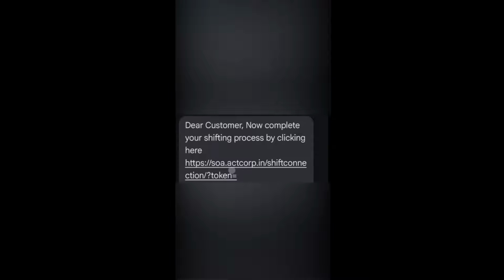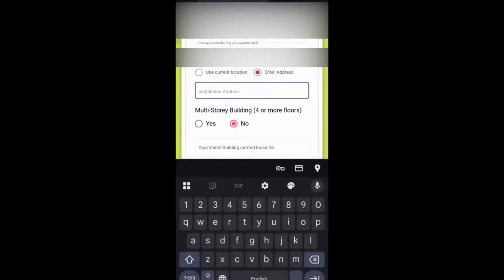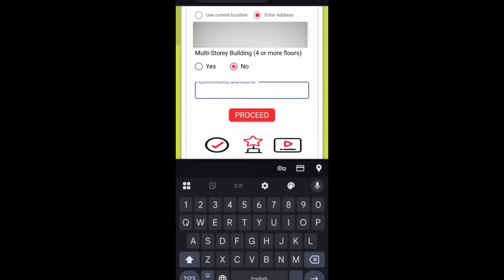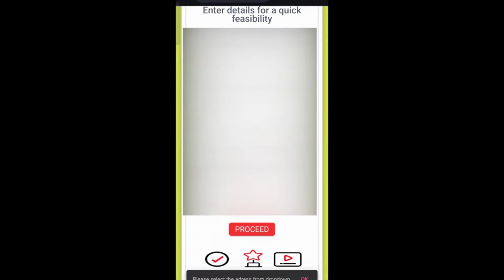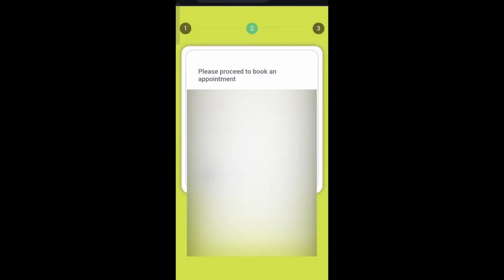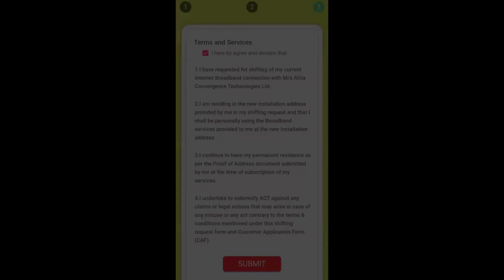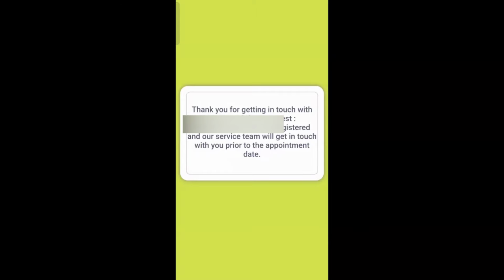Act Fibernet Shifting Request | How to relocate your internet connection.